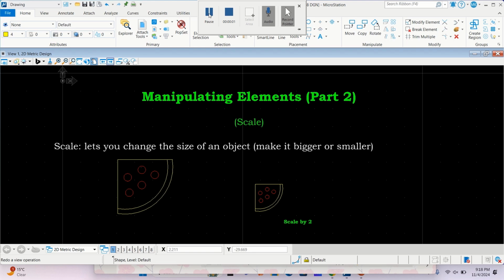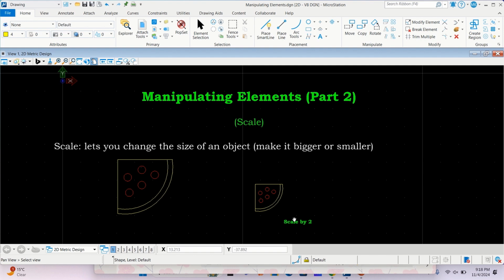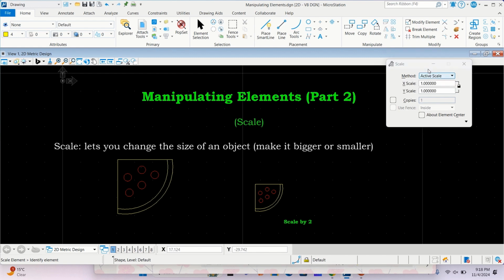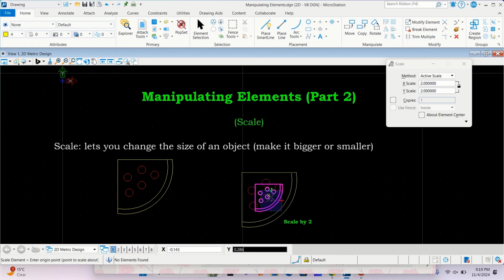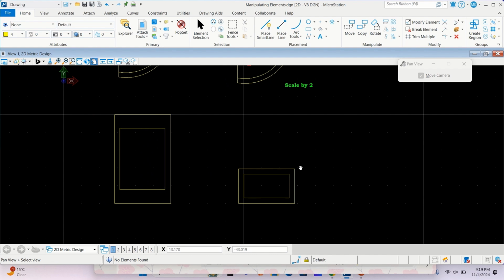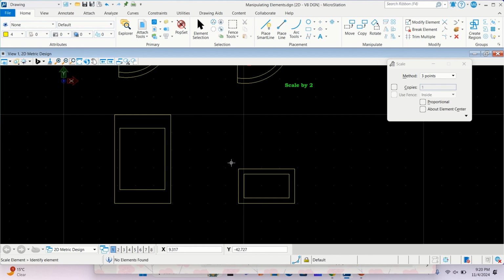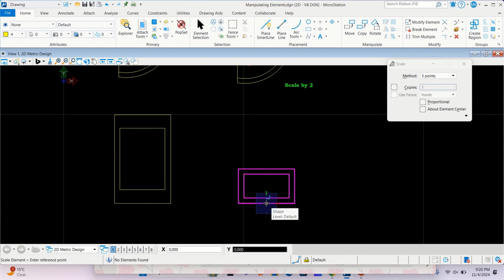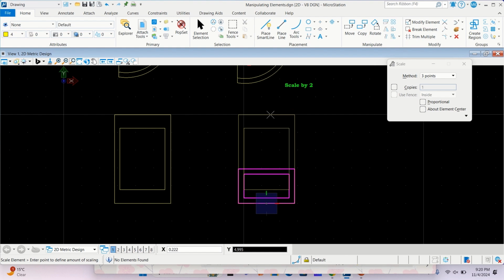Manipulation Part 2 - Scale